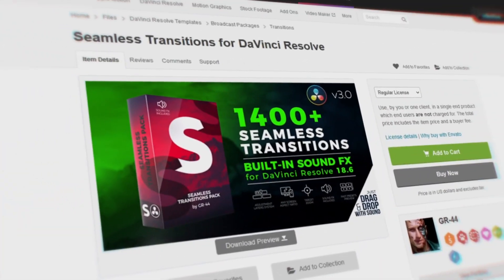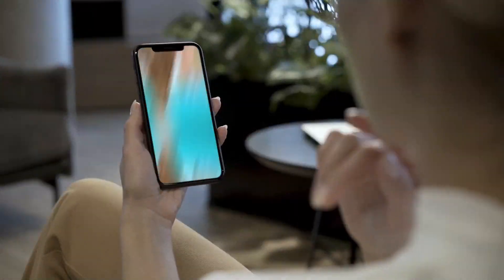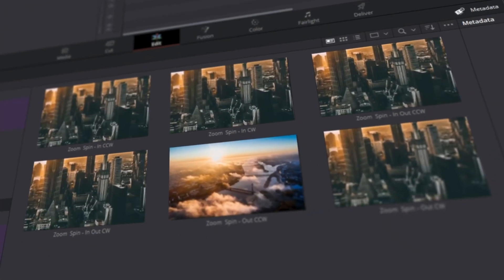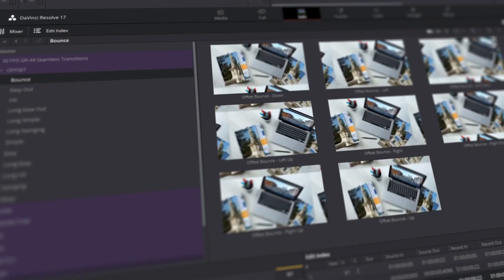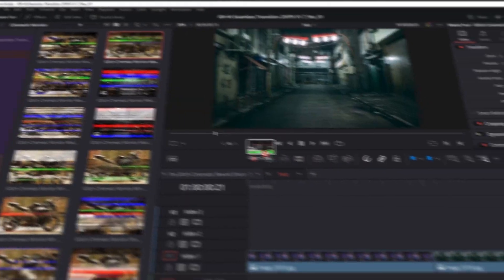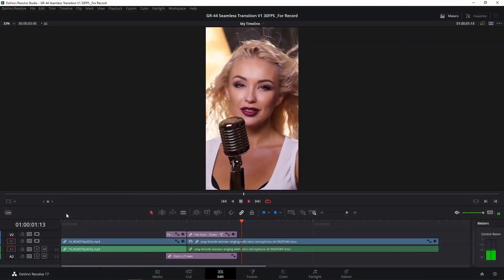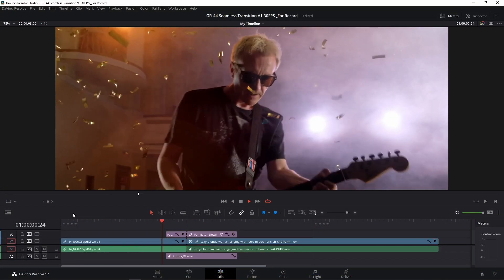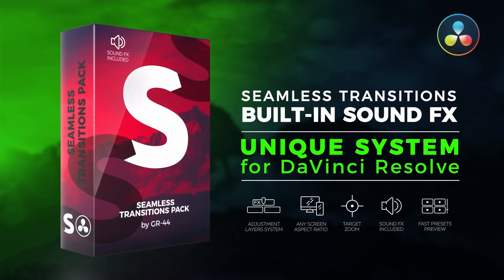Seamless Transitions for Davinci Resolve v3.0 | NEW VERSION 1400+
This is the most user-friendly pack of popular seamless transitions.  This package includes 1400+ ready-to-use Seamless Transitions for Davinci Resolve. Including the following categories: Particles, Displacement, Fisheye, Glitch, Offset, Parallax Pan, Perspective, Pan, Spin, Stretch, Shake, Shape, Motion, Aberrations, Fade, Flares, Zoom and Target Zoom.

The new version has added the Particles transition category. Automatically determines light and dark areas of the picture and builds particle animation based on this information.

A little about the benefits of this package:

Transitions are added to the timeline in one click along with the sound! Transitions are grouped in such a way that when moving along the timeline, the sound moves automatically!

No transition decomposition or preview deletion required!

Quick view for each transition.

You can add and move a whole group of transitions with sound in the timeline in a couple of clicks! You can also copy transition groups in the timeline and use them anywhere in your project or in other projects.

An interesting feature is that from simple transitions you yourself can make more complex ones. To do this, simply compose several transitions on the timeline on top of each other with different time offsets. This way you can achieve amazing results.

You can also get a pack completely FREE by taking part in the giveaway, which takes place every Sunday! Follow the link and participate